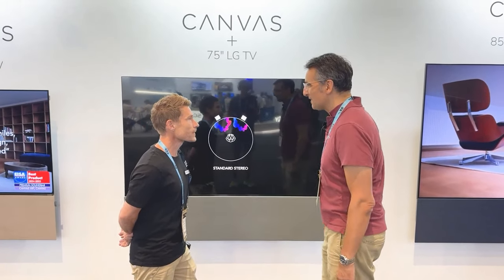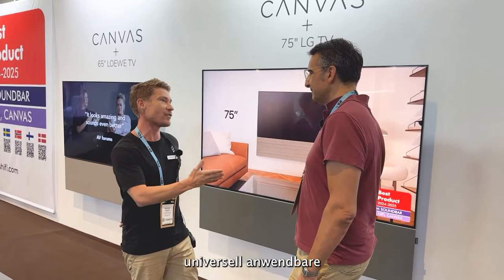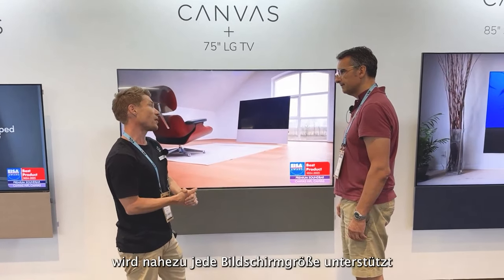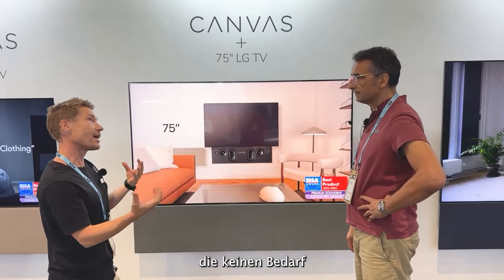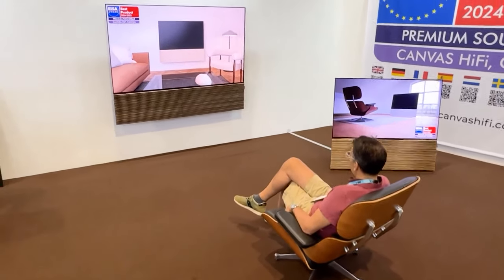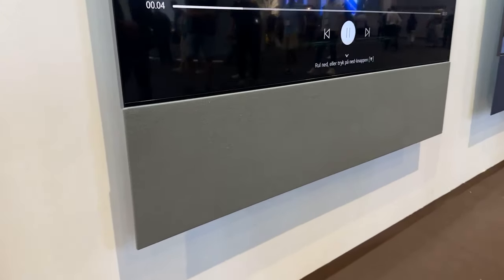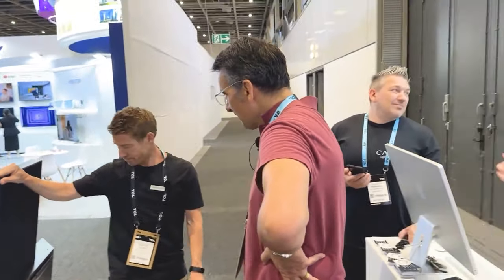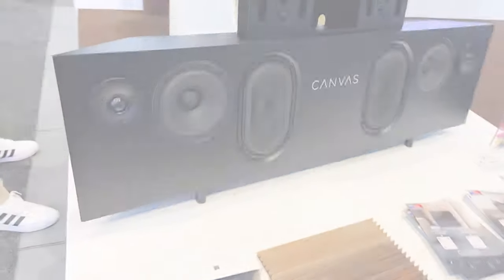IFA 2024: Canvas HiFi - Home theater, redefined! (SoundBrothers Berlin)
SoundBrothers: "Right at the start of our IFA visit, we noticed this impressive sound system and delved deeper into the subject through several conversations. It quickly became clear: we must have this sound system in our portfolio! Impressive deep bass down to 30 Hertz, crisp highs, powerful sound, and a breathtaking 3D audio experience, unlike anything we’ve known from a “conventional” TV sound system."

Frank exchanged ideas with one of the Canvas co-founders and learned some exciting details that we want to share with you here!

(This video is translated from German to English)